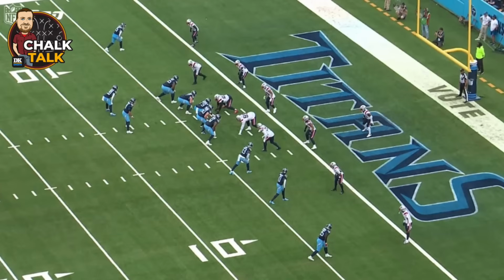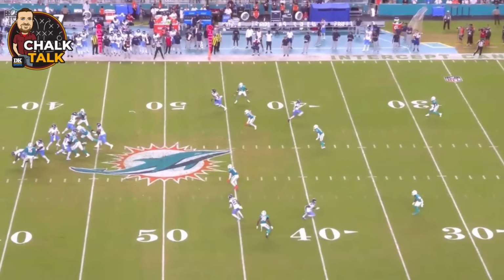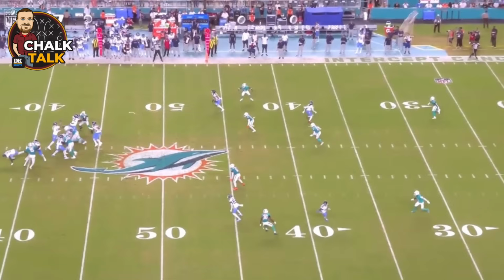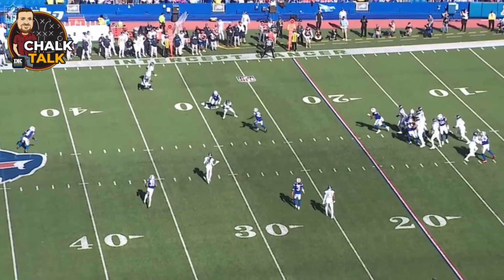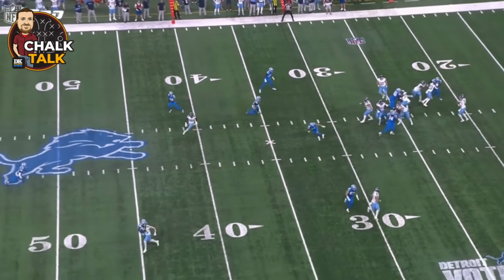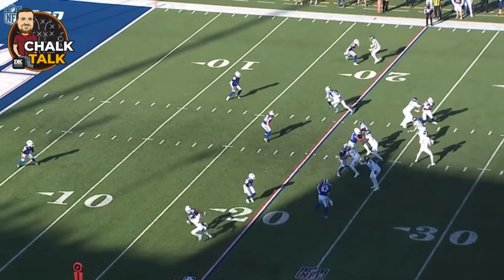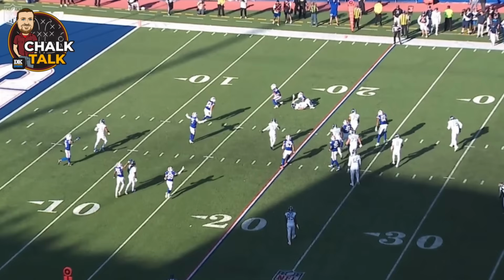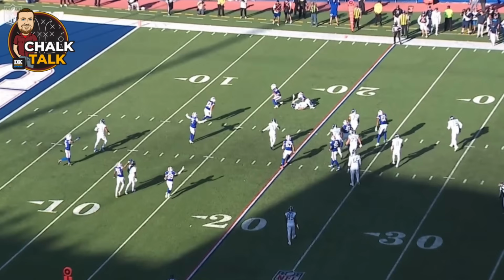Chalk Talk: Why Steelers have faith in Rudolph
In this episode of Chalk Talk, Chris Halicke breaks down some of Mason Rudolph's plays from his time with the Titans.

Hear award-winning columnist Dejan Kovacevic's Daily Shot of Steelers podcasts every weekday morning, plus the all-new DOUBLE SHOT show that follows up at 4:30 p.m. Eastern! We also have regular shows from former Steelers guard Ramon Foster, former NFL scout Matt Williamson and much more!

ABOUT US ►  DK Pittsburgh Sports is the proud, pioneering, fully independent venture begun in 2014 by award-winning reporter Dejan Kovacevic and featuring a professional staff covering the Steelers year-round and everywhere they go! This is where it all started!